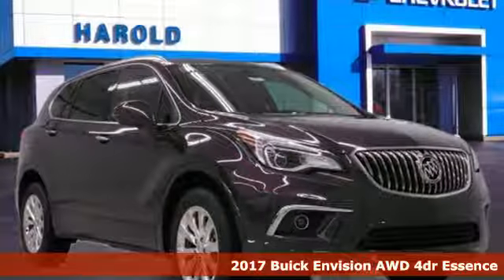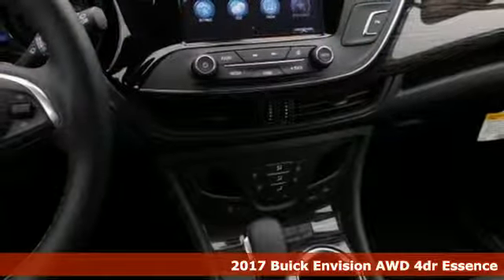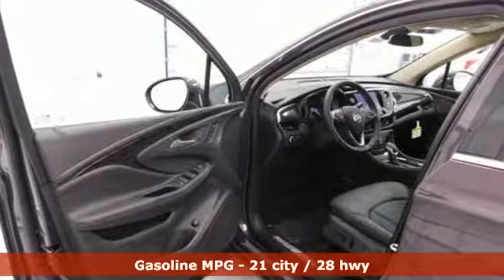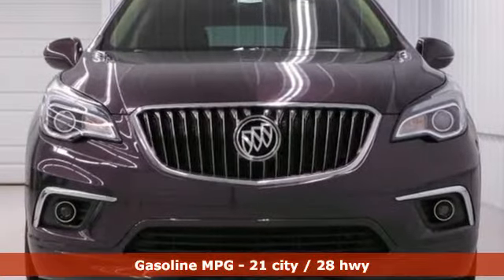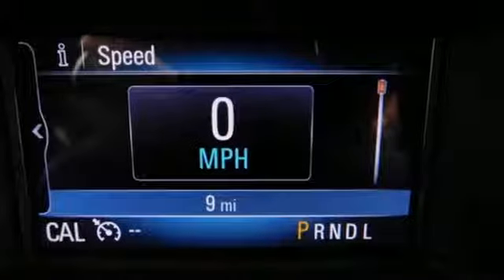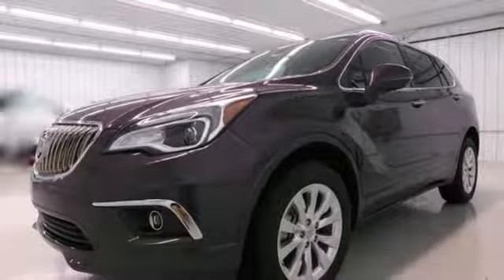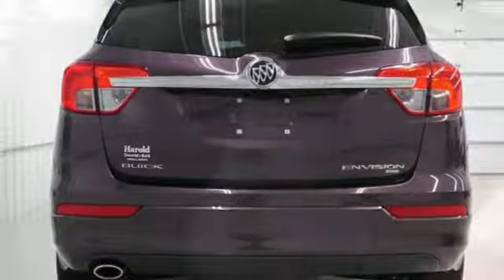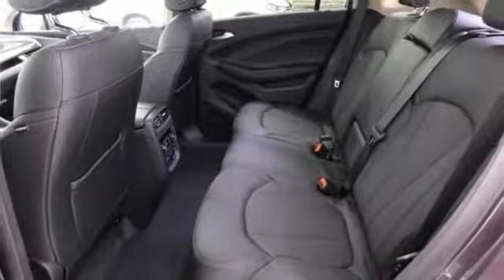2017 Buick Envision Angola IN Kendallville, IN #7212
Year: 2017
Make: Buick
Model: Envision
Trim: Essence
Engine: 2.5L 4-Cylinder DGI DOHC VVT
Transmission: 6-Speed Automatic
Color: Purple
Interior: Ebony/Ebony Accents
Stock #: 7212
VIN: LRBFXDSA0HD124047
Cargo Package (LPO) (Cargo Net and Cargo Shade), 6-Speaker Audio System Feature, Automatic temperature control, Memory seat, Power driver seat, Power Panoramic Tilt-Sliding Moonroof, Preferred Equipment Group 1SL, Radio: Buick IntelliLink AM/FM Stereo, Remote keyless entry, SiriusXM Satellite Radio, Speed control, and Tilt steering wheel. brbrHow enticing is this attractive-looking 2017 Buick Envision? Have one less thing on your mind with this trouble-free Envision. brbrWith our GUARANTEED CREDIT APPROVAL there is no reason you can not drive off the lot in a new vehicle today!

You can trust Harold Chevrolet Buick because we've been in business for over 25 years. We work hard to offer our customers the best in new and pre-owned vehicles. We don't just want your business today... we want you to come back.
Address:
824 N Wayne St.
Angola IN Kendallville, IN 46703